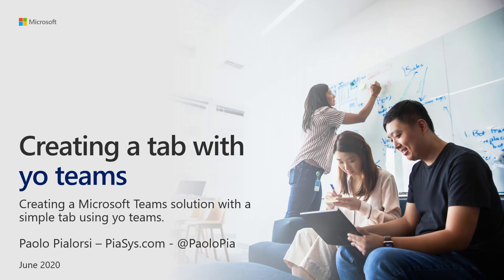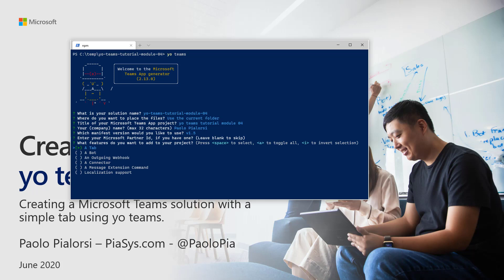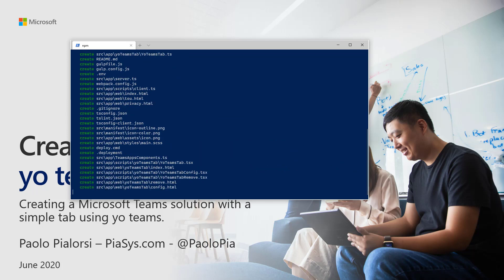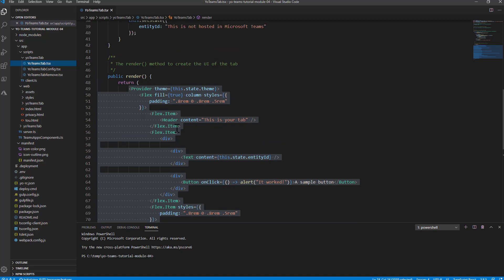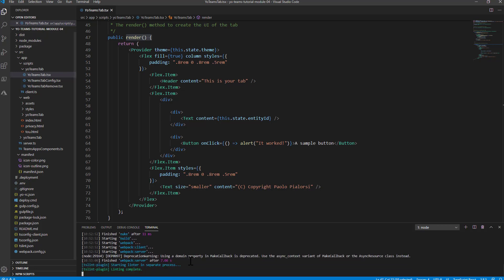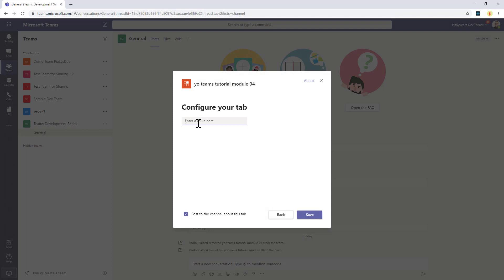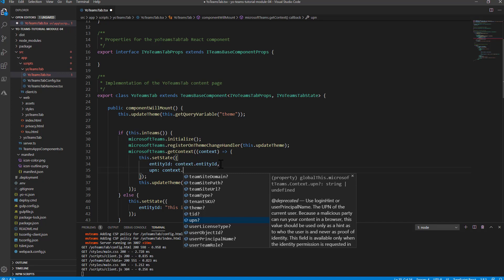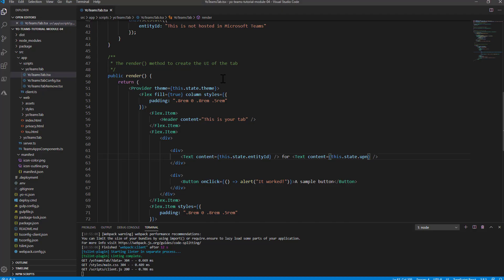Creating a tab with yo teams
This tutorial will guide you on how to create a customt ab with  Microsoft Teams Yeoman generator (yo teams).

Demo presenter:  Paolo Pialorsi (PiaSys) | @PaoloPia